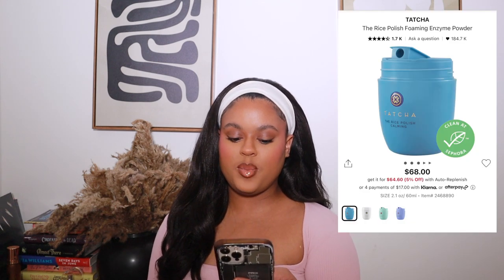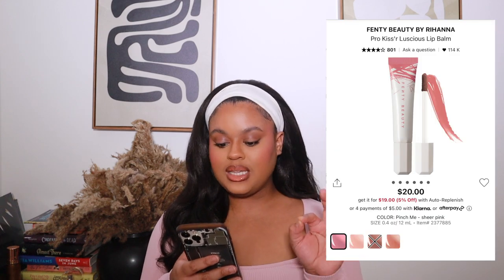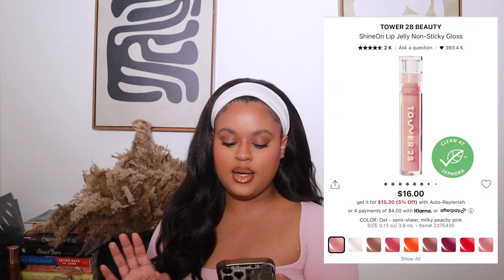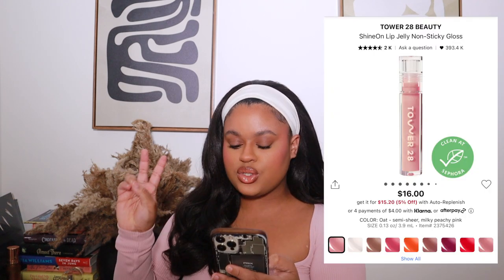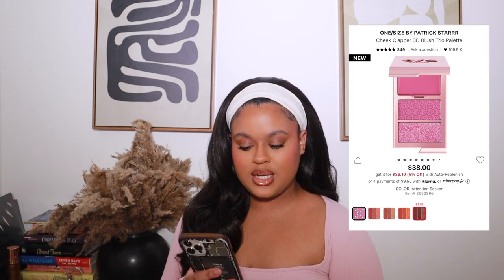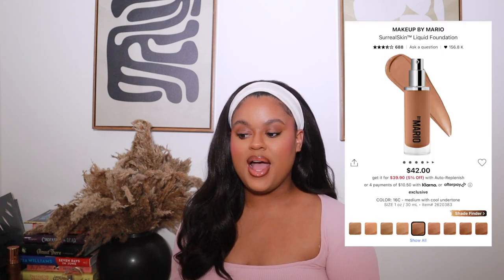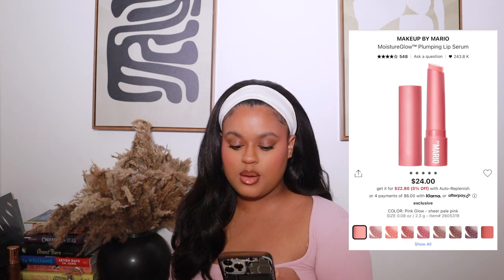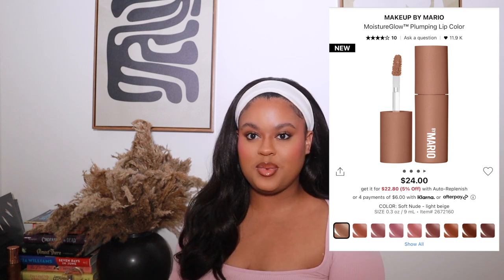2023 SEPHORA SPRING SAVINGS EVENT WISHLIST AND RECOMMENDATIONS